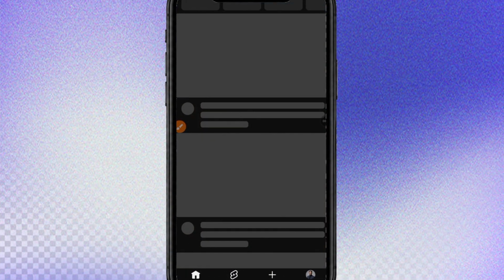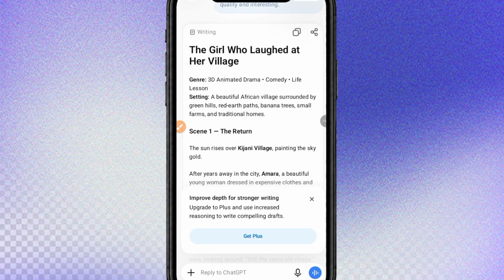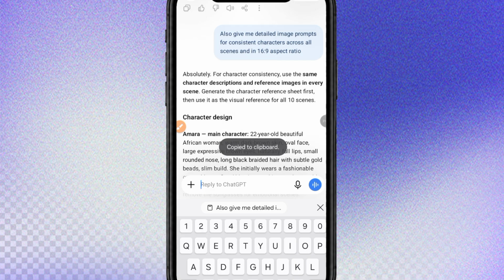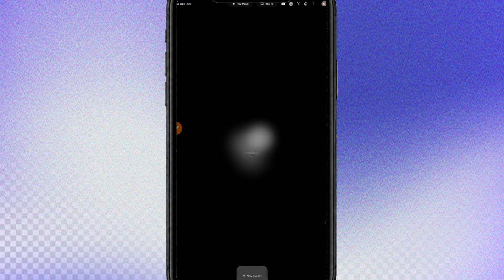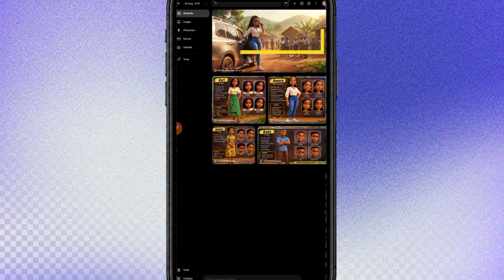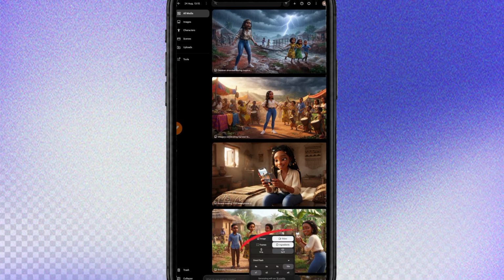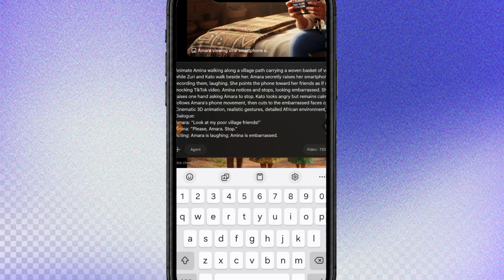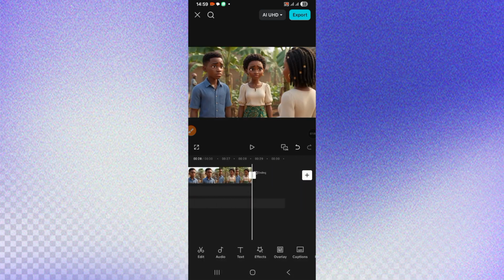How to Create Long AI Videos for FREE (Dialogue + Lip Sync!)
Learn how to create long AI videos for FREE using simple AI tools for dialogue, voiceovers, character animation, and lip sync! 🎬 In this step-by-step tutorial, I’ll show you how to create AI videos longer than 10 minutes without expensive subscriptions. You’ll learn how to generate AI characters, create realistic dialogue, add AI voices, synchronize lip movements, and combine multiple clips into a complete long-form AI video or AI movie. Whether you’re a beginner, YouTube creator, or AI content creator, this workflow can help you create engaging AI videos quickly and easily. Watch the full tutorial and start creating your own AI movies for free!